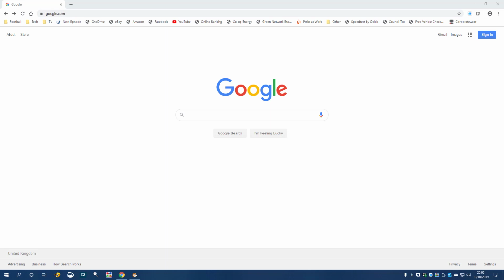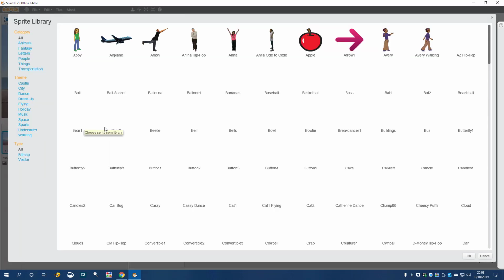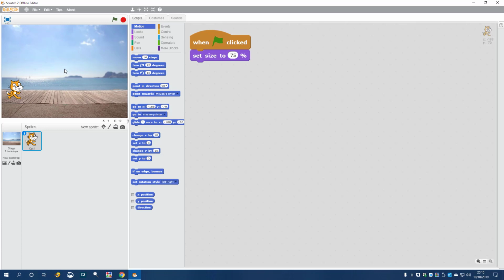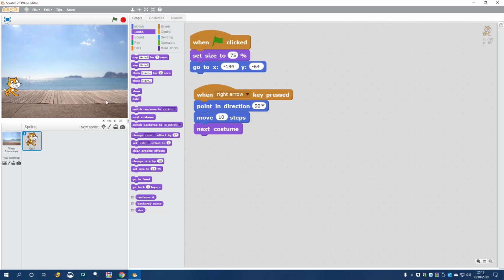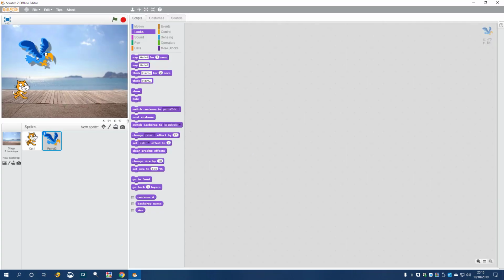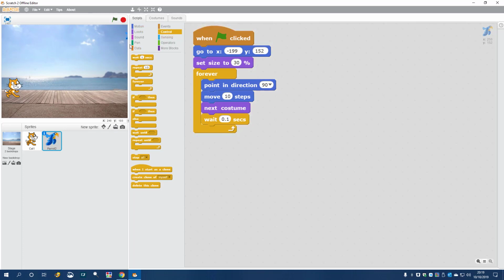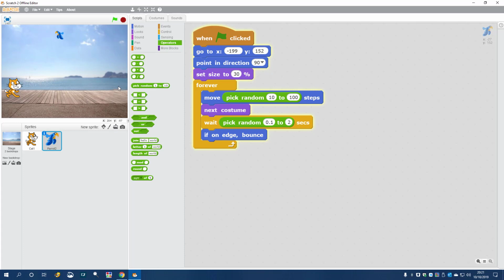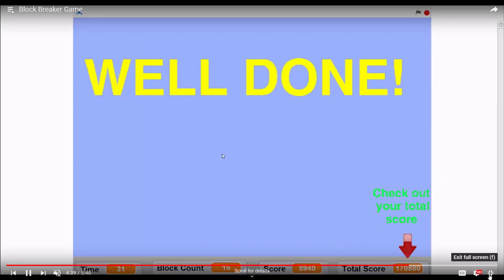Basics of Scratch 2.0